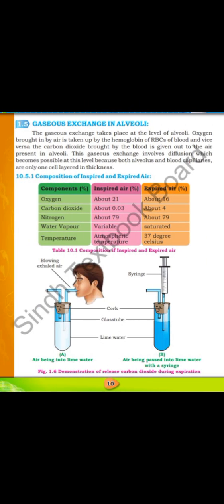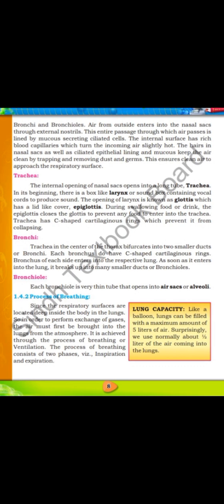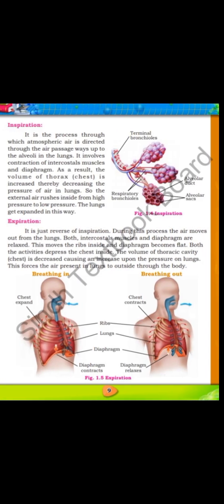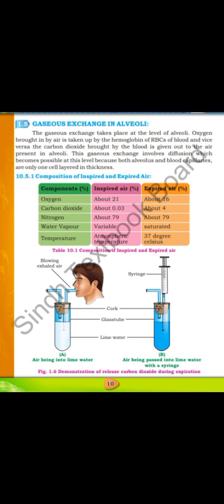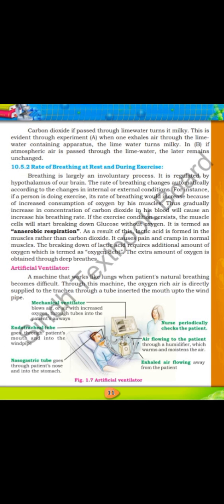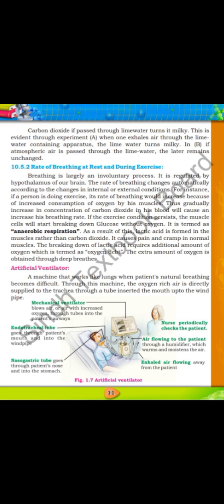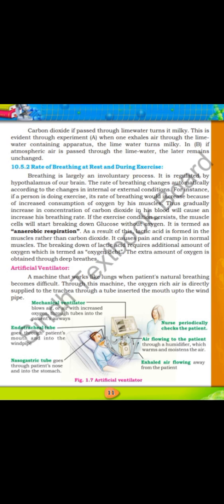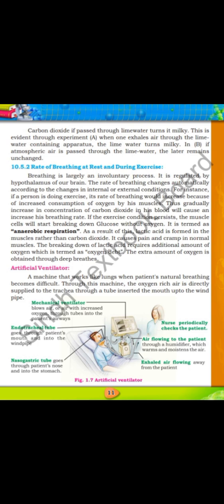Human respiratory system Lecture-3(English)#10 Class Biology Book@educationforall5764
gaseous exchange alvoiler level and rate of breathing at rest and during the excercise and artificial ventelator has been discussed#10 class biology book@educationforall5764